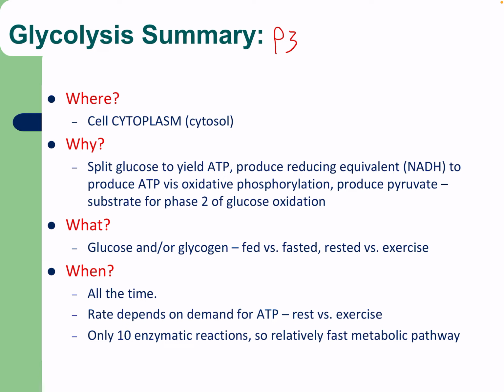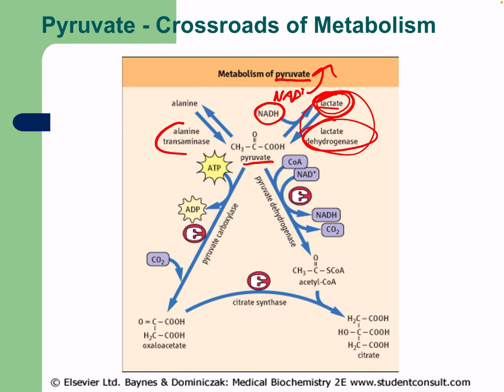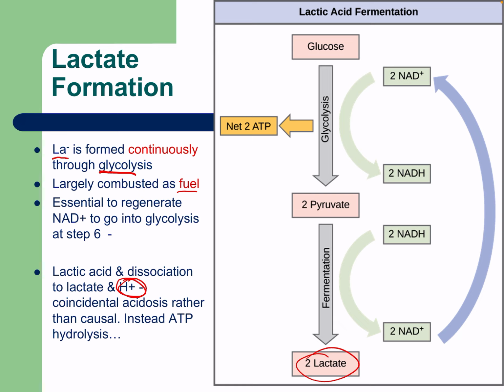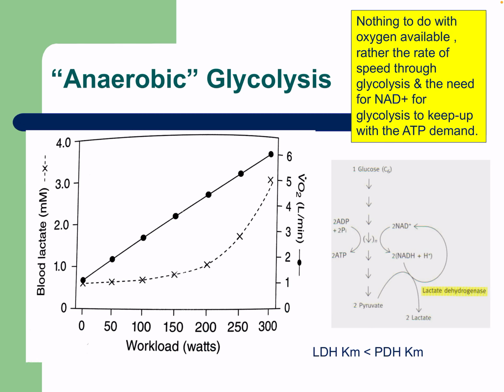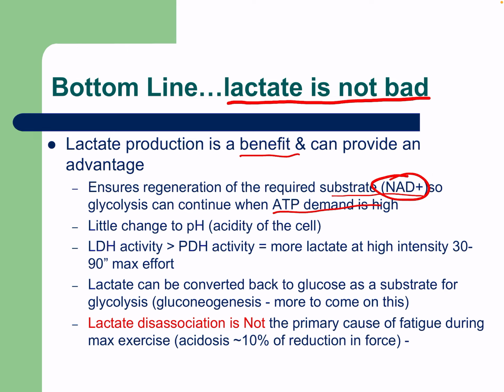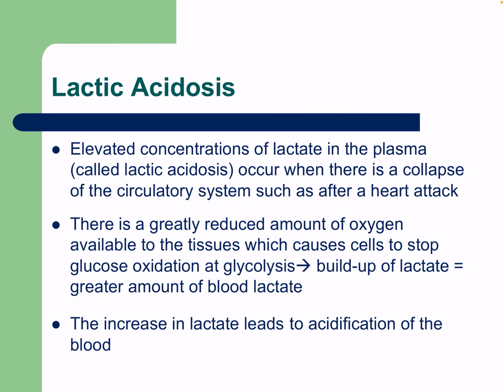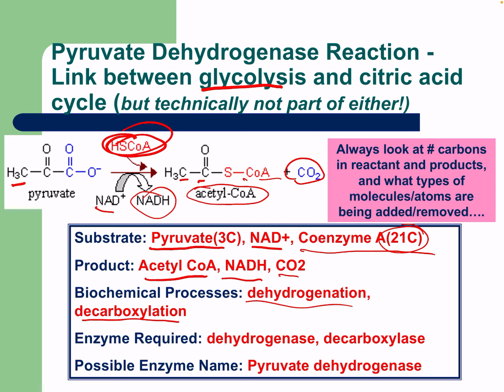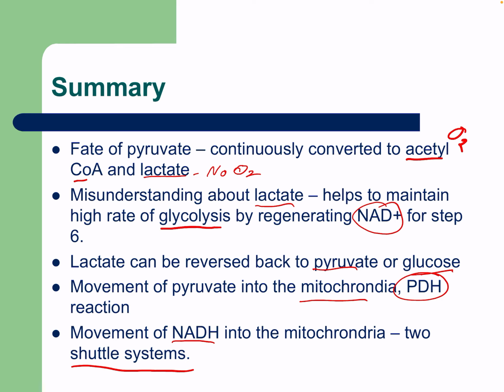Lecture 10 Glycolysis Part 3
Part 3/3 of glycolysis